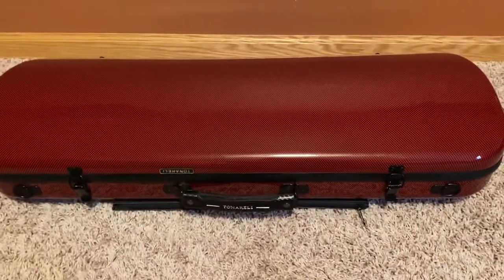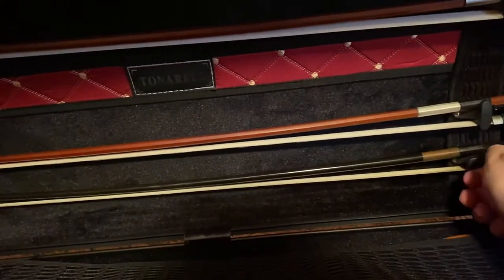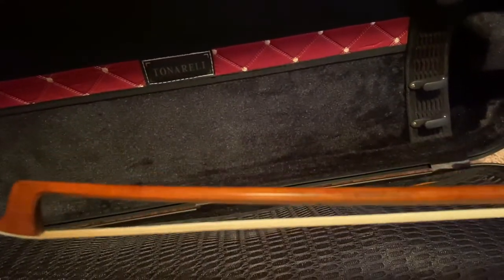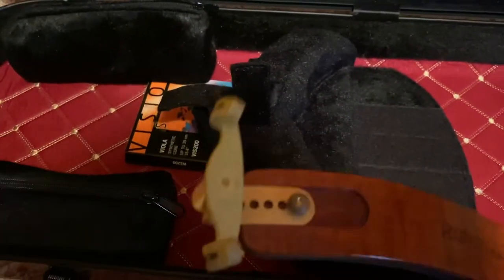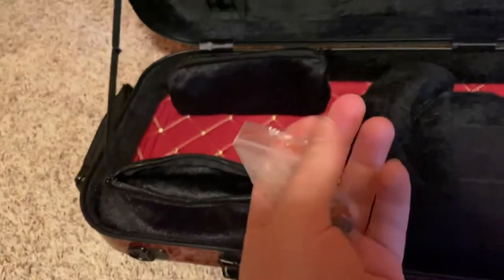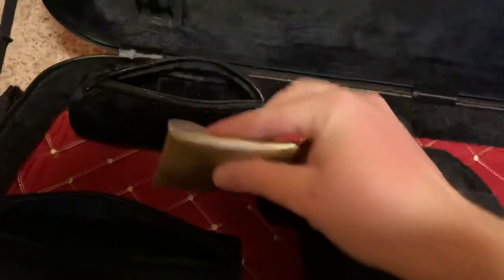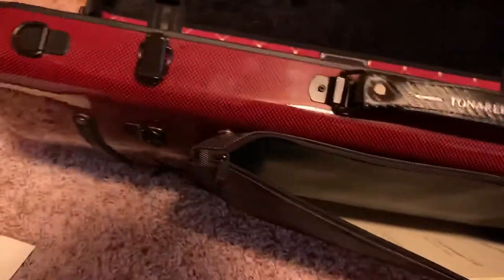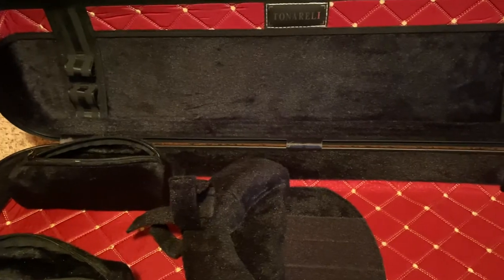What’s in my viola case!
I know I’m late to the bandwagon but I thought I would provide some content to absorb in these trying times. Hope you all enjoy! Cheers!